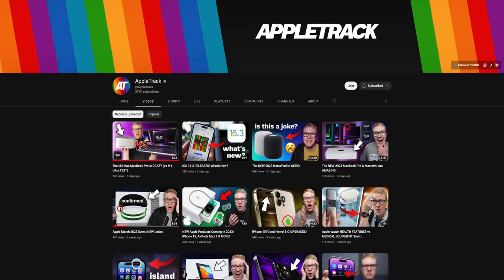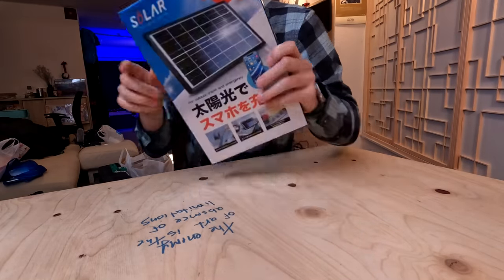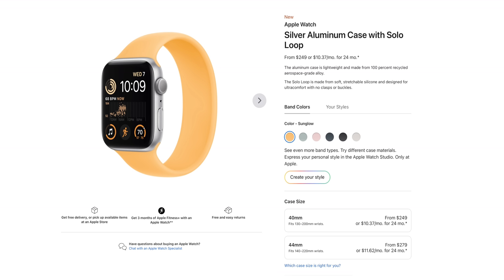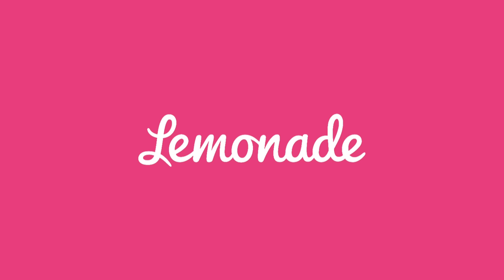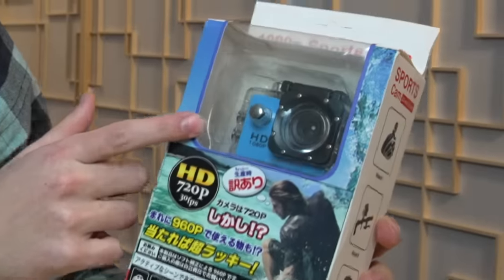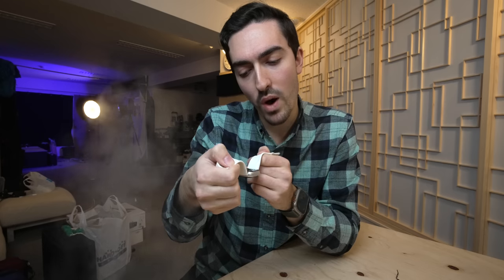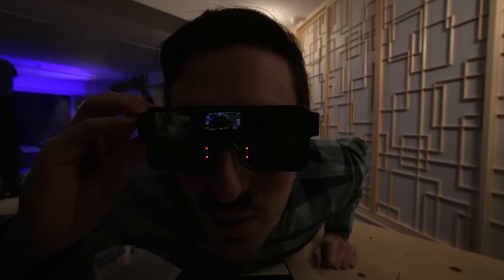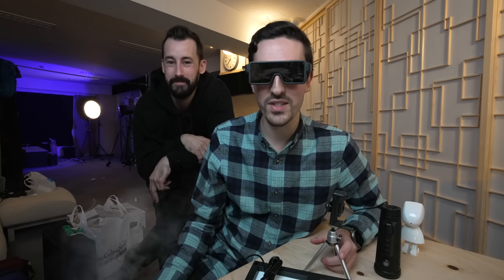I bought weird cheap tech in Japan!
I was recently in Japan and had the chance to work on some really incredible videos that I think you guys will really enjoy... First up is this- with the help of @TokyoLens and @AppleTrack I scoured a weird, hidden shop that exclusively sells cheap mystery tech. From a $9 fake Apple Watch to telephoto lenses for your iPhone, USB humidifiers and solar panels, this place literally had it all. So, naturally, I cleaned them out!

Any statement about Lemonade insurance I made does not alter the terms, conditions, exclusions, or limitations of policies issued by Lemonade, which differ according to your state of residence.  The terms, conditions, exclusions, or limitations applicable to your policy depend upon your unique circumstances, and you are encouraged to discuss your specific circumstances with your own professional advisors.
Coverages and other features described may not be available in all states.